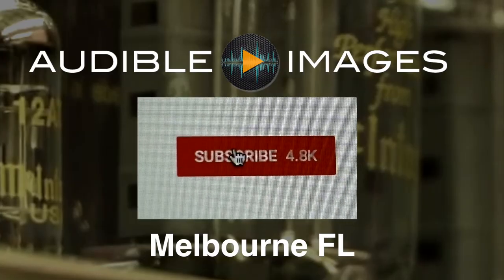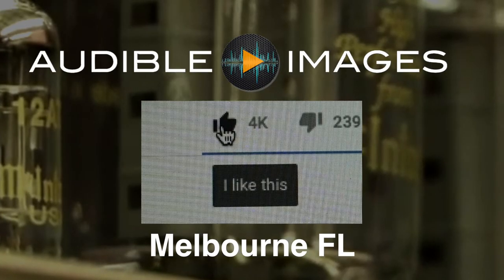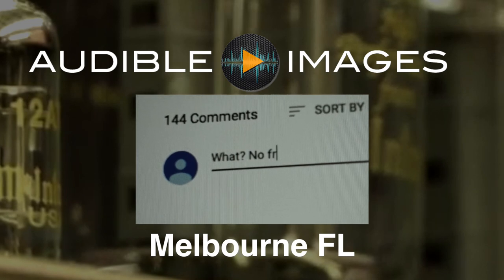Quick Takes with Ed Masterson: Easy Fixes for Room Acoustics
Listening room Acoustic optimization and isolation is quite often not addressed with music listeners, and often not even with Audiophiles in their own listening rooms.

Acoustic treatment can become very complex and in fact require considerable Engineering training, experience and insight.

Get a feel for Ed's Audiophile/Engineer approach to making your AV Dream Design room sound just right

One of the most enjoyable things in the world of being an Audiophile, is doing your own tweaking, and Ed loves to share his knowledge.  You begin to learn that  so much of Acoustic optimization can be  addressed by attending through experimentation to some simple things, such as: making sure speaker placement is optimal to begin with, area rugs, followed by placement of standing or hanging sound absorbers, bass traps and diffusers installed in specific places within the room on the walls and ceilings, etc.

Would you like to experience almost better than live performance? Come in with your favorite 3 or 4 tunes,  and let your mind be blown with an audition in "The Transporter".